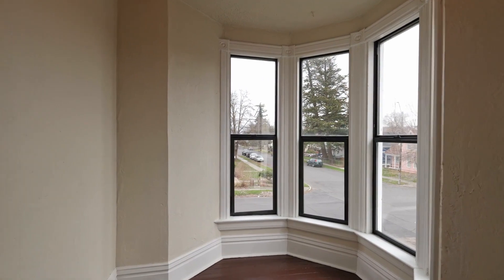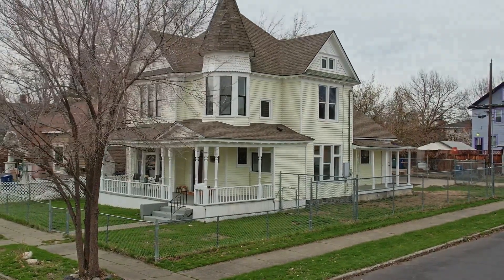College Unbranded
2004 W. College Ave